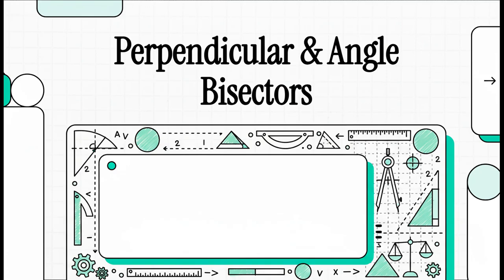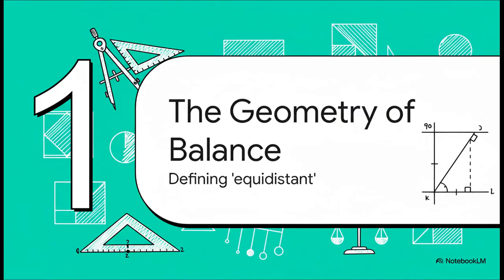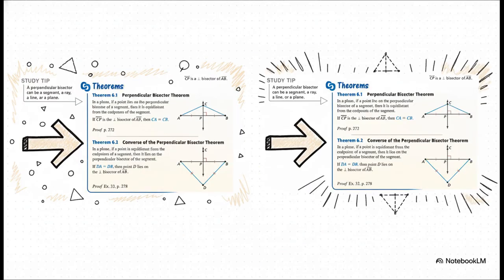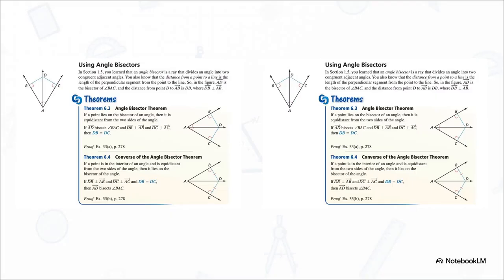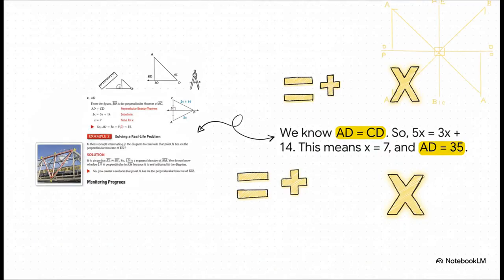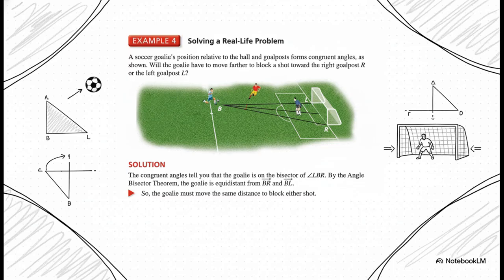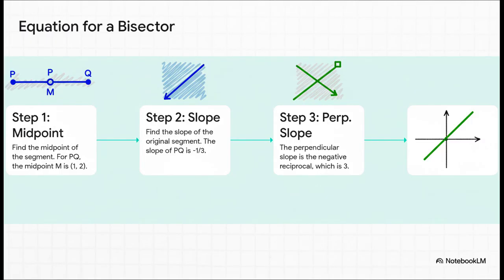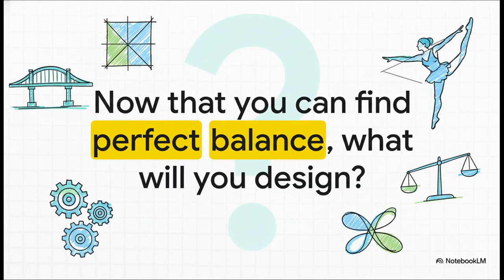Lesson 6 1 Perpendicular & Angle Bisectors